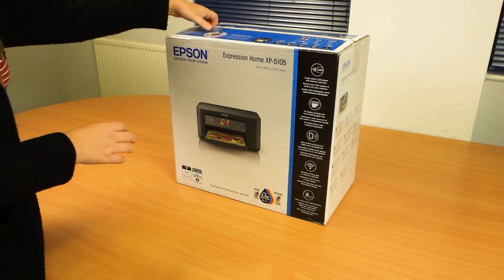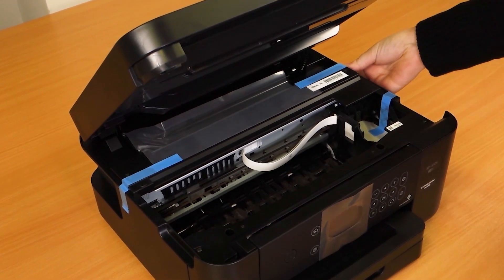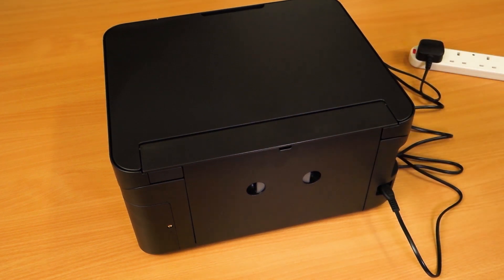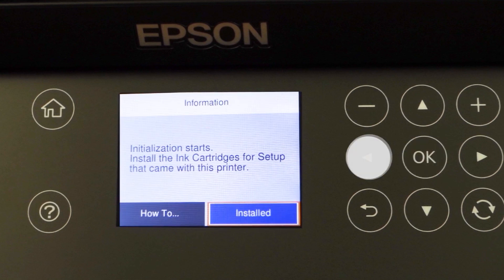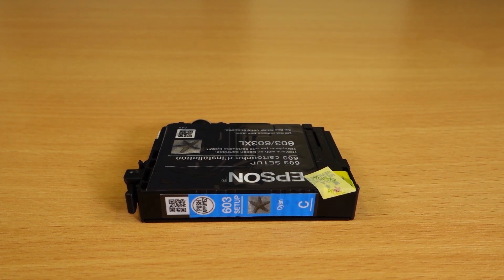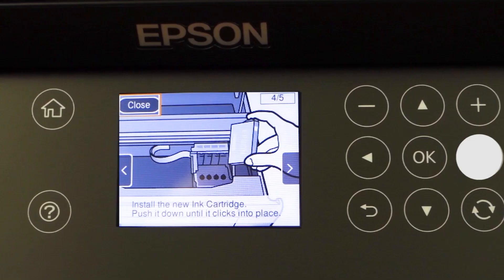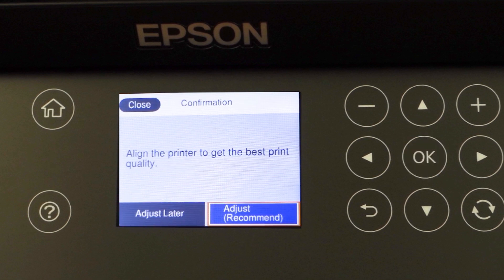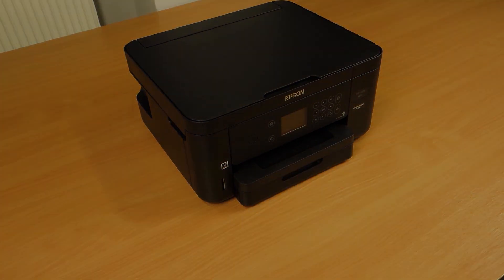How to set-up the Epson XP-5105 printer.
An instructional video showing how to set-up the Epson XP-5105 printer.
Available with English and Welsh subtitles